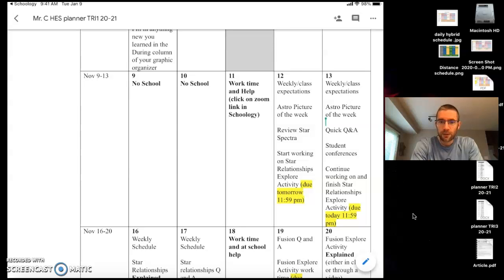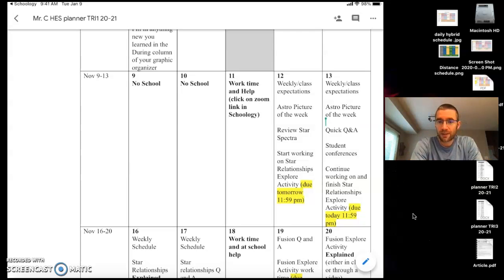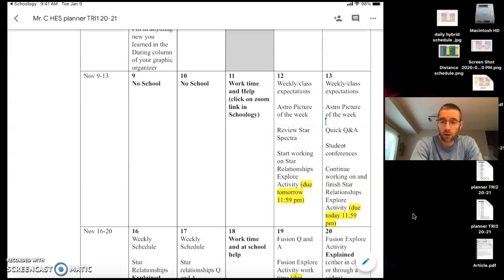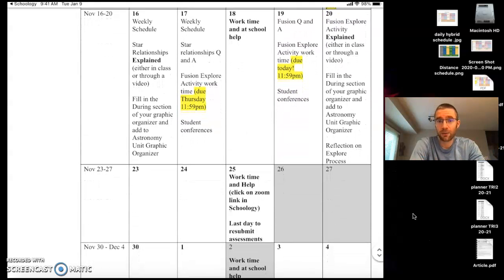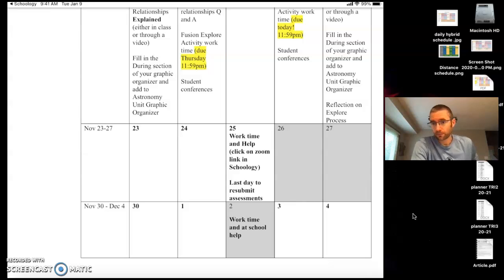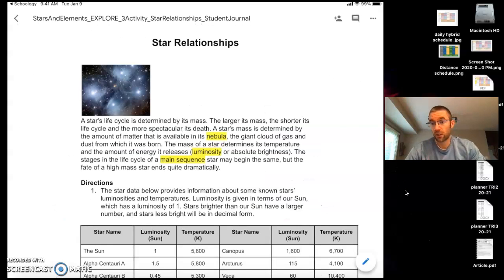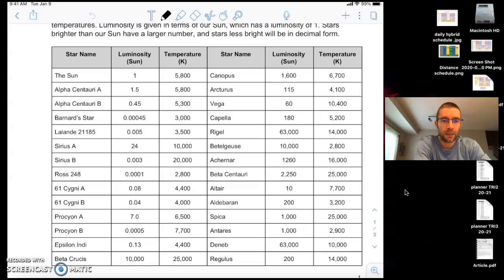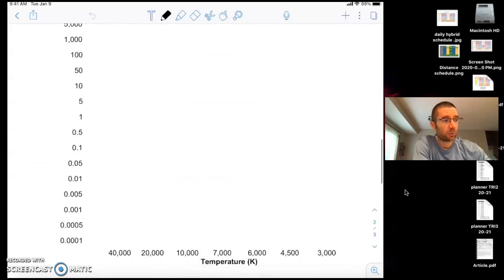HES Weekly Update 11/12